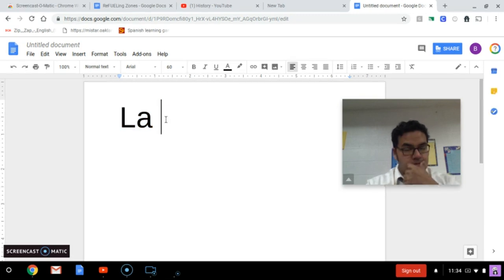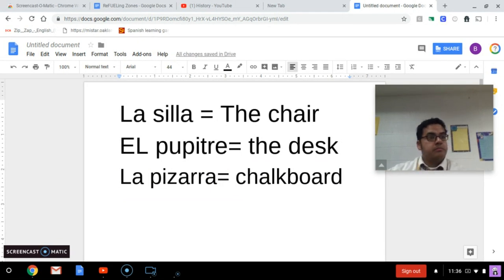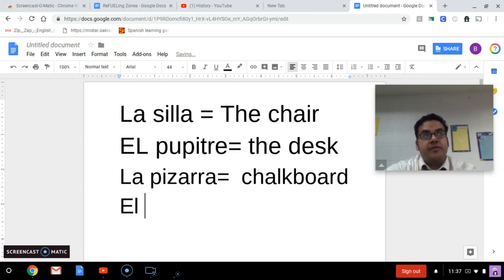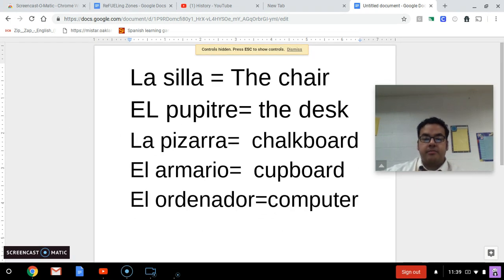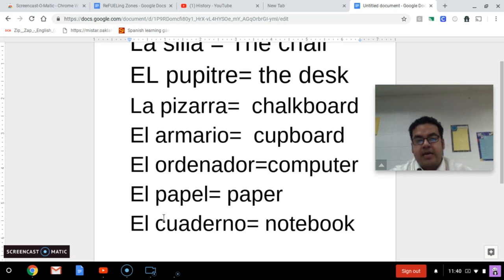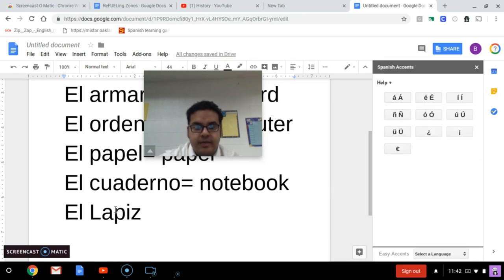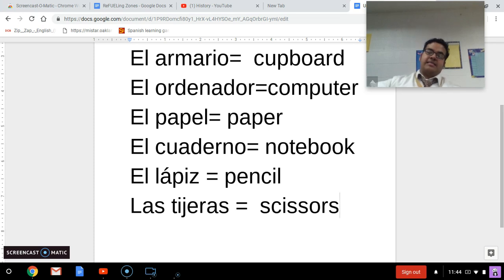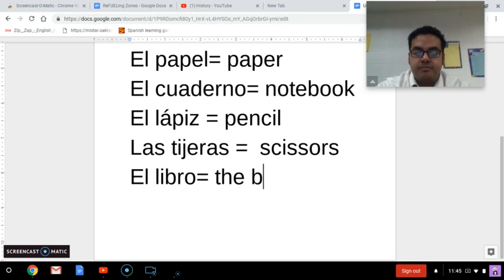FUEL classroom objects